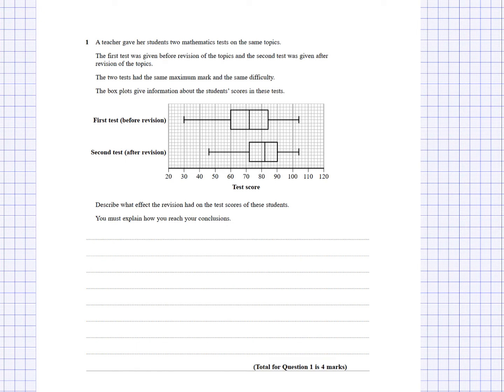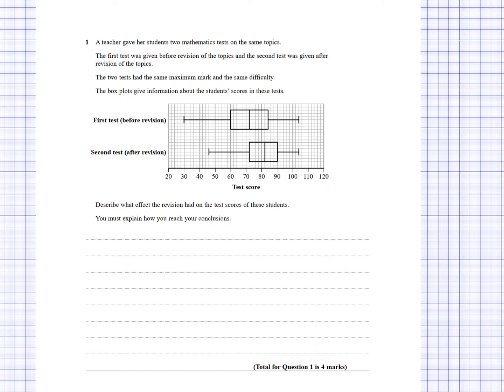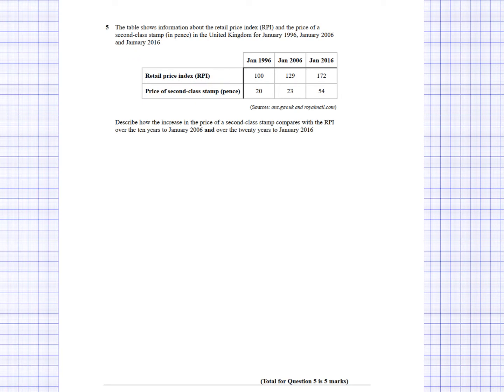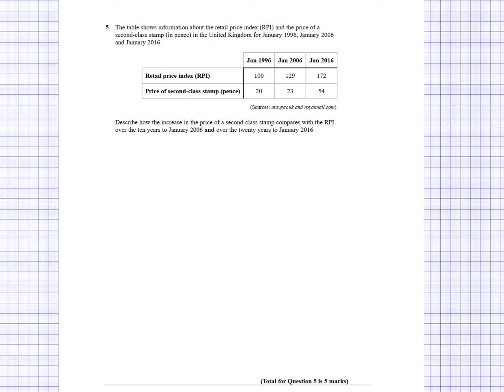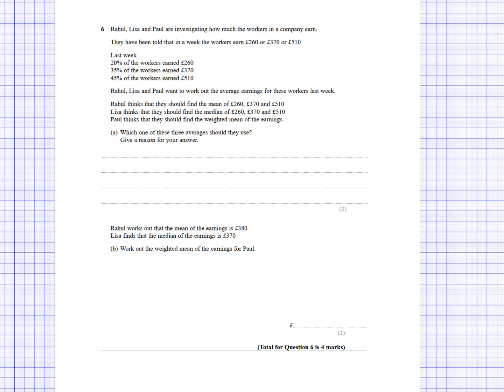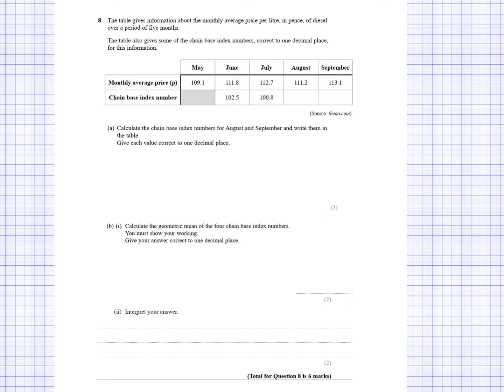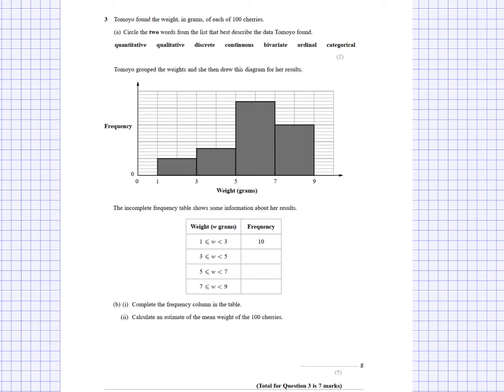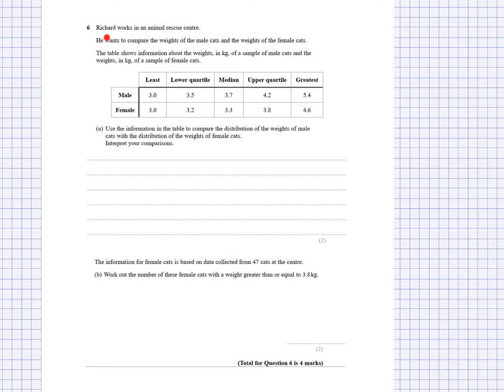GCSE statistics test hints 02-11-21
GCSE Statistics exam question hints